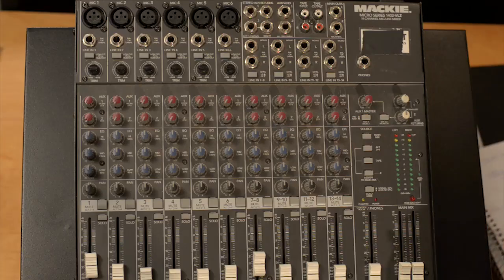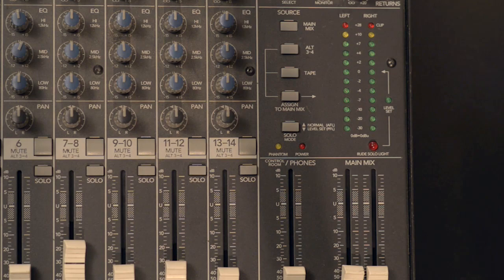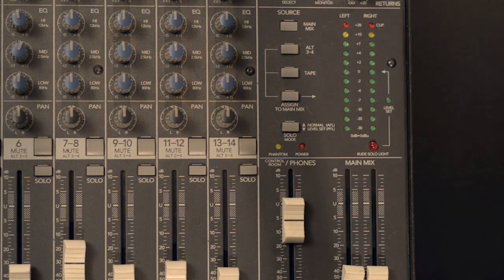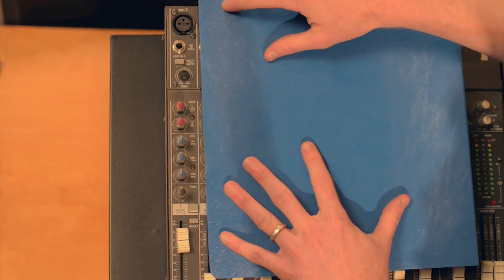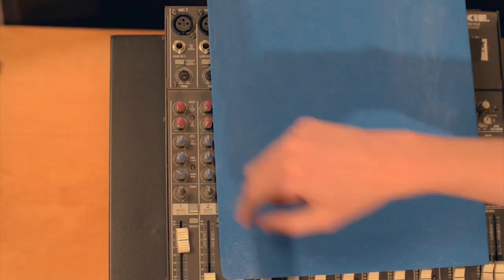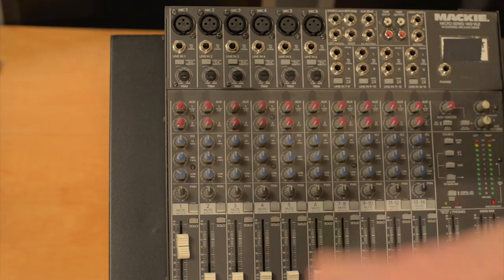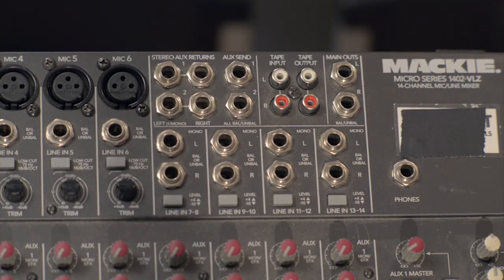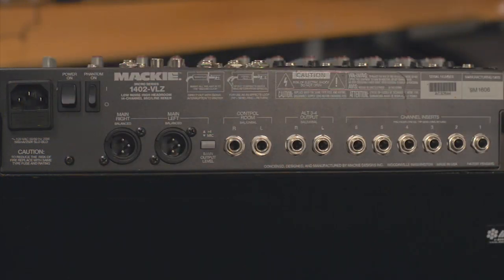Introduction to Using Audio Mixers with Mackie 1202 or 1402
Presented by Boulder Digital Arts

Have you ever looked at an audio mixer with all their sliders, knobs and flashing lights and wondered where on earth to start?

Knowing how to use a mixer properly can make the difference between a well-recorded sound track and something which is distinctly substandard. Even if you're brand new at audio recording, using a mixer won't be hard and it will give your sound a professional touch. In some situations where your production requires many microphones or sound sources a mixer is absolutely essential such as recording 3 or 4 live speakers or filming people at a conference.

This 45 minute video will give you the knowledge you need to approach any mixer and the the skills you need to create a great mix with it!

You'll learn:
- What is a mixer and why would you need to use one?
- Powered vs. unpowered mixers and "phantom power"
- Using the master volume control and common other volume controls (headphones, alt mixes, etc.)
- How to monitor your mix and use the meters to avoid distortion and overdriving the signal
- A detailed breakdown of the common controls found in each individual "channel strip" (trim, volume, eq, balance, etc.)
- Explanation of "auxillary sends" and how and why they're used
- An overview of some of the other common "bells and whistles" found on some mixers (sends/returns, tape in/out, etc.)
- How to hook up a mixer and some background on balanced vs. unbalanced cabling